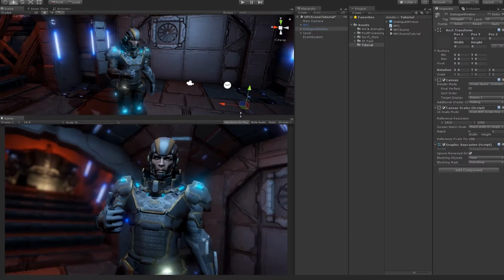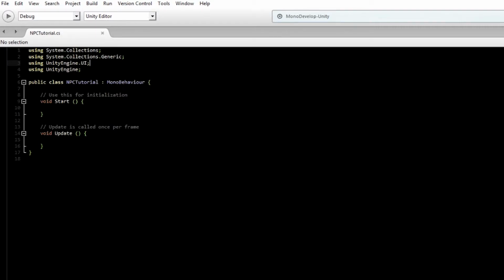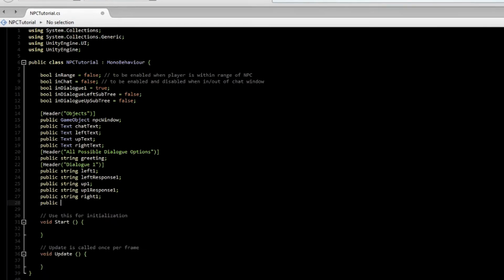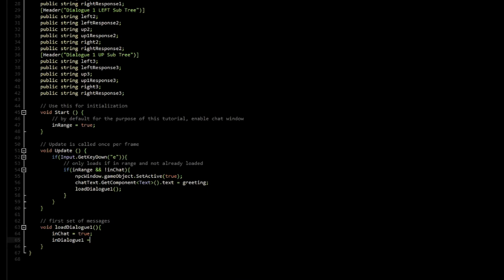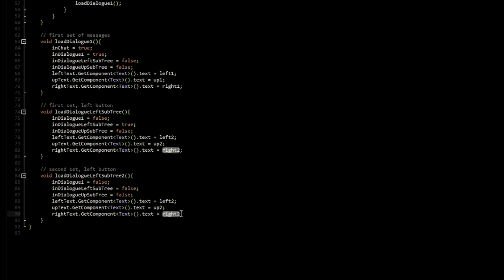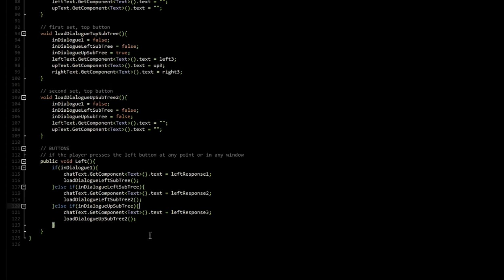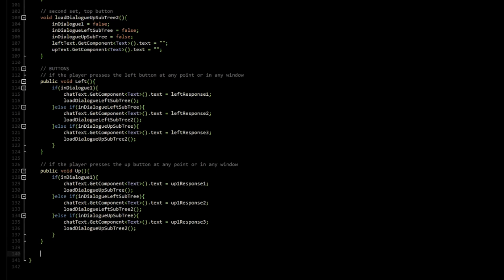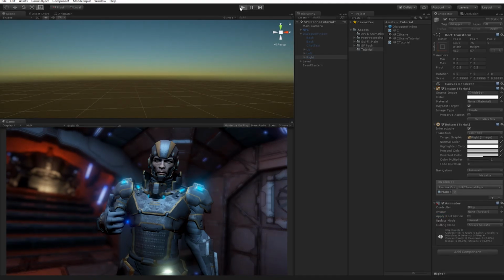Unity 5 | NPC Basic Interaction Tutorial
Learn how to make a basic NPC System in Unity 5 using the Canvas/UI system!